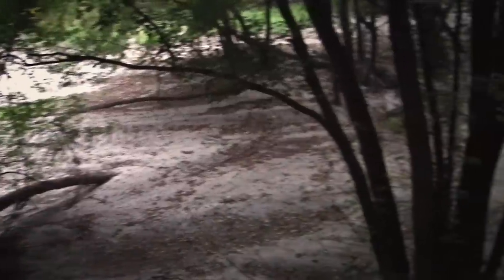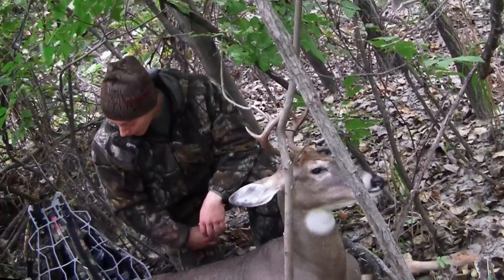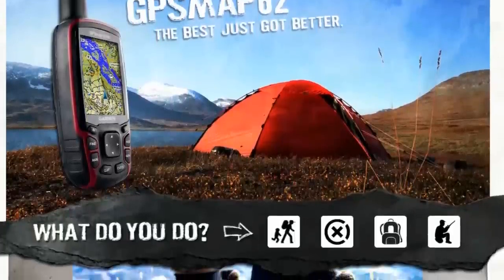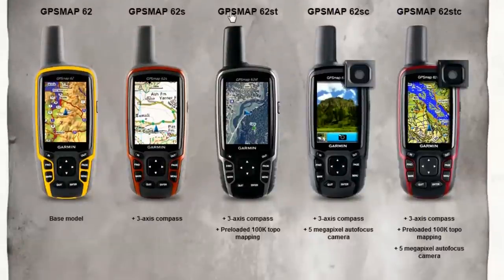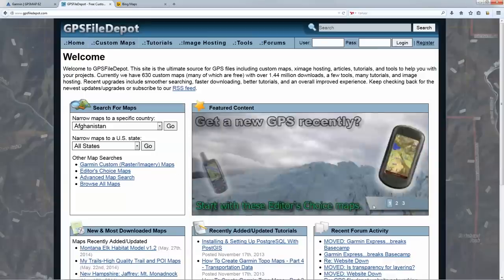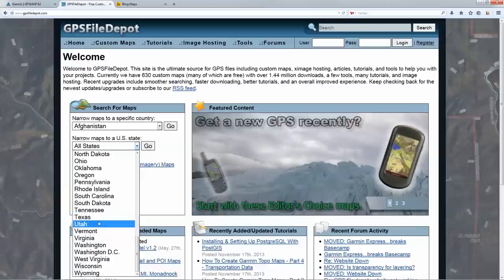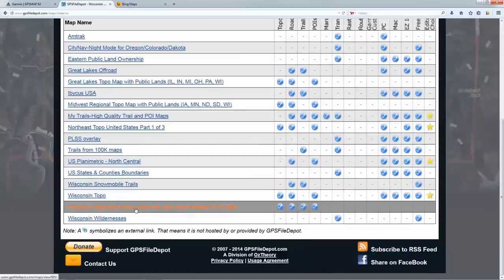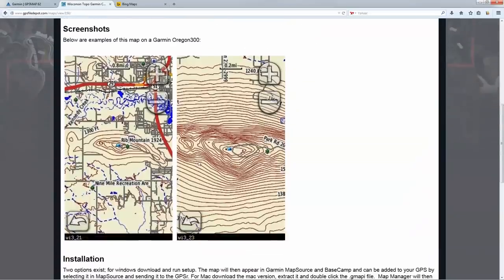Deer Hunting Strategy - GOING IN BLIND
While scouting on foot well in advance of the season is the best way to get to know an area and to find great tree stand locations, sometimes "going in blind" is a better option. I'll define this strategy simply and broadly as hunting an area after doing all of your scouting online rather than on foot.

Why would you ever need to try this? Well, if you want to hunt a new area but never had the time or opportunity to scout it properly back in the spring, it's often better in my opinion to do a good "going in blind" hunt than to walk around during or right before the season and get human scent all over the woods. That's a good way to make nice bucks go nocturnal. You can be successful if the first time a deer realized something has changed is when it's too late.

Near the end of the video I show how to use Google Earth in conjunction with a Garmin GPS to draw new routes so that you can navigate to new spots without ever having been there, even in the dark. This isn't always an easy method of hunting, but it can be VERY effective.